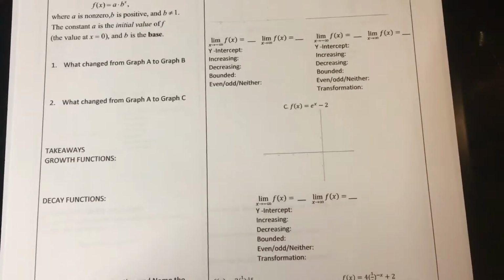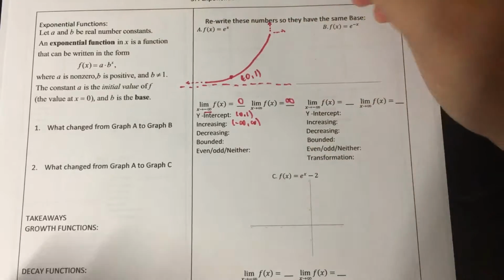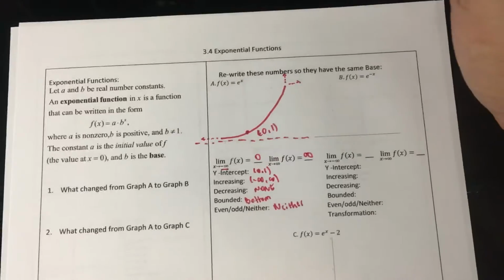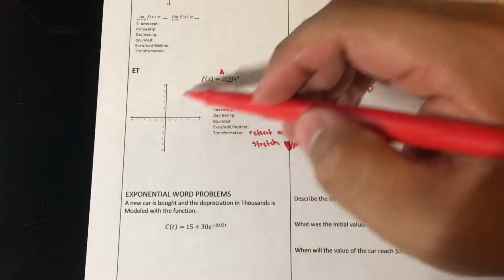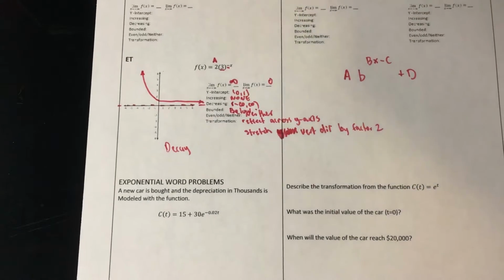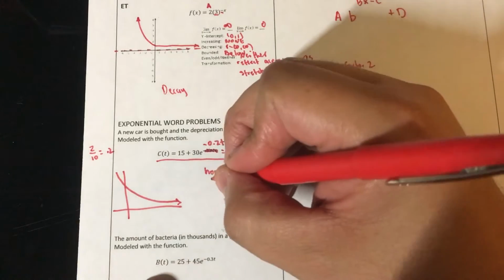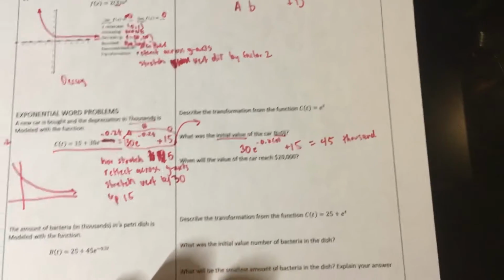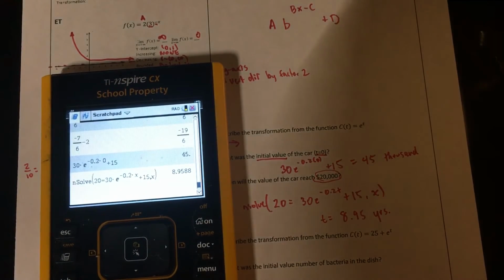Exponential Functions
Unit 3